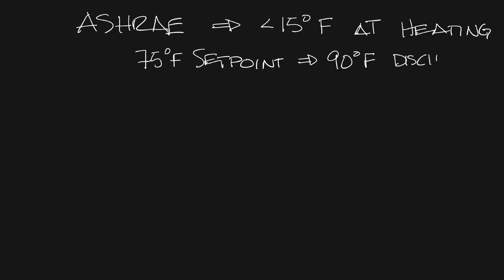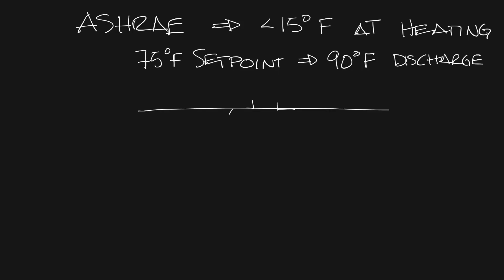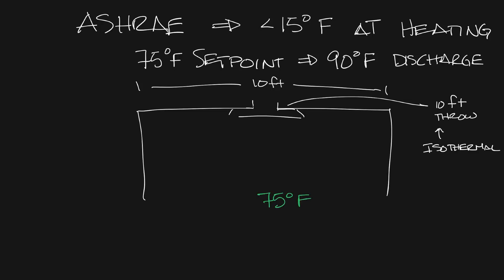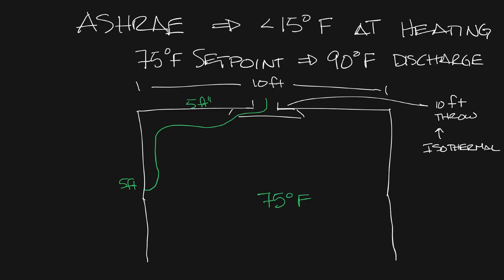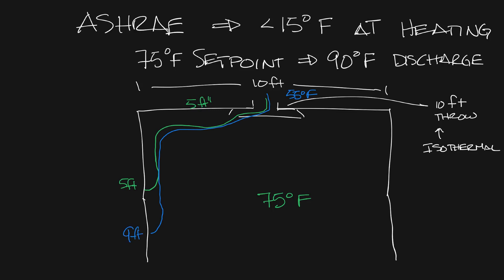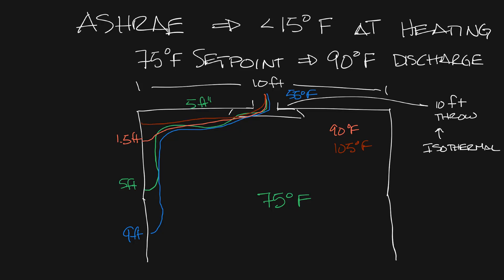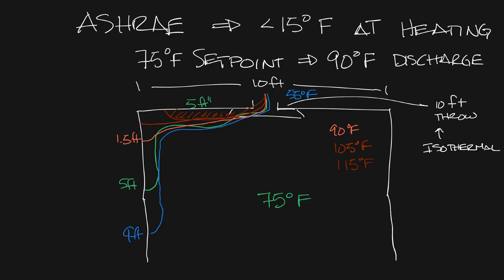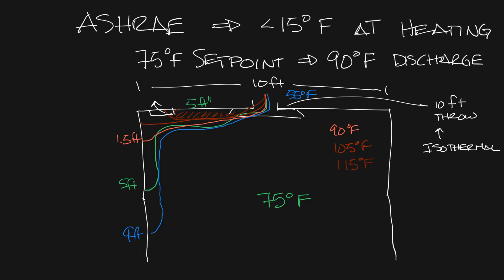Titus Timeout Podcast - Why Hotter Supply Air Doesn't Heat Your Office Faster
It's cold outside, so this week's podcast explains why hotter supply air temperatures do not heat your office faster.